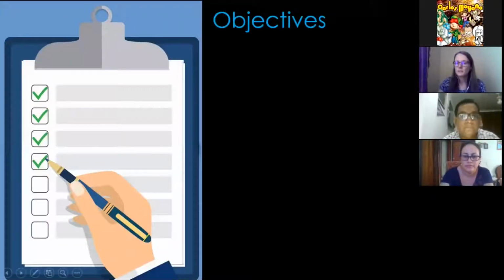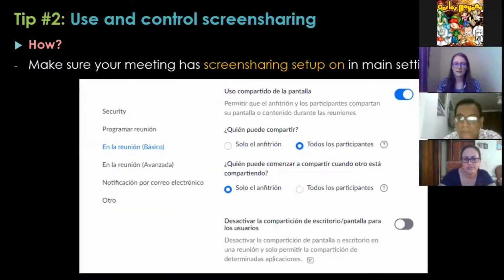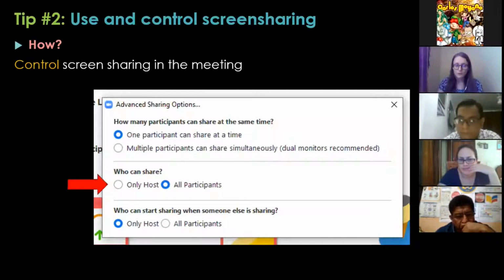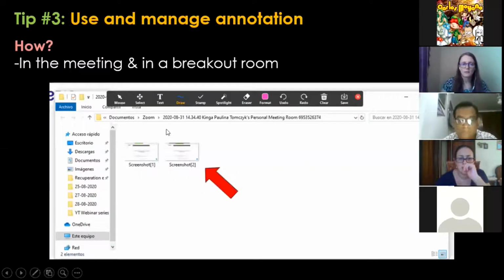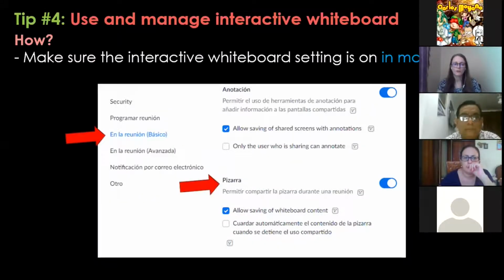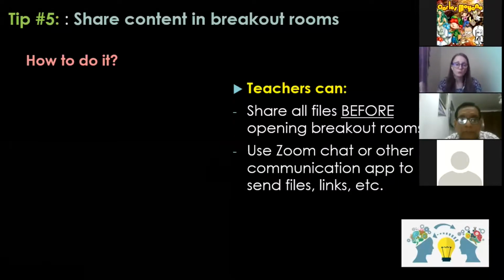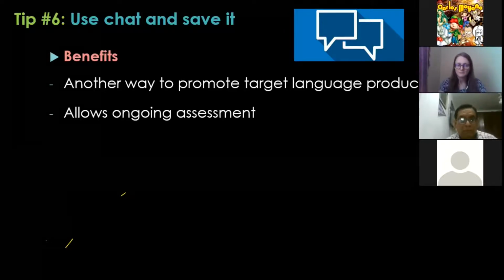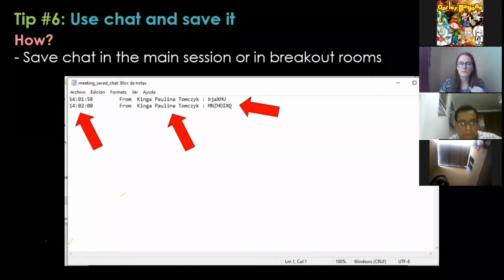Sharing content on Zoom: Practical tips for student-centered online teaching.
Hola amigos😎
No te pierdas el reprise Sábado 24 de Octubre que fue transmitido a las17H00 por zoom y FacebookLive en vivo
El grupo está formado por varios reconocidos colegas docentes MSC en Inglés.
Entre ellos:
. GLENDA GASPAR DOWLESS MSC
. ESTEFY BERRONES LIC @stefyberrones
. KATHERINE AGURTO MSC
. KARY PIN MSC4m
. CRIS BROWN MSC
. KATHERINE PROAÑO LIC
. ANGIE NARANJO MSC
. PABLO VÁSCONEZ MSC
. FANNY VIRI LIC
. ADRIANA PERALTA LIC
. MARIA ELENA MANRIQUE CAMPOS MSC
. TAIRON PILALO MSC
. RUBÉN RIVERA MSC
. DENIS RUGEL LIC
. MAURICIO ORTIZ MSC
. MERCEDES ACOSTA MSC
. CARMITA CANGO FLORES PHD
. VIVIANA VIVAS LIC . MARIO GARCÉS LIC
El tema a tratar es: Sharing content on Zoom: Practical tips for student-centered online teaching.
Como SPECIAL GUEST tuve el privilegio y el honor de tener como invitado especial desde Polonia a Kinga Tomczyk

Kinga is a CELTA certified EFL instructor currently working at Yachay Tech University. She holds a MA in Philosophy and Education and a MA in Social Anthropology, both earned in Poland. Before arriving to Ecuador, she worked in an adult education and literacy project in Scotland and with indigenous communities in Bolivia. Kinga worked as a Service Manager in Wall Street English in Quito which inspired her interest in teacher training. She has experience teaching young learners and adults, as well as teaching at the university level.
Realmente NO TE LO PUEDES PERDER...!!!